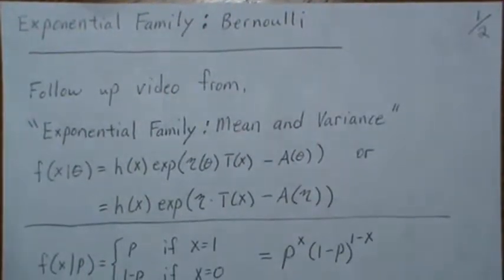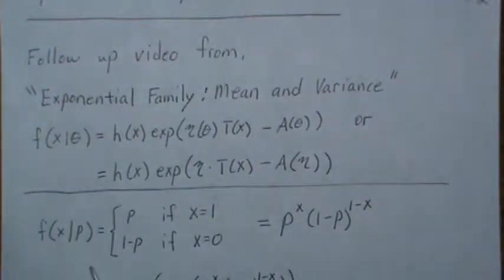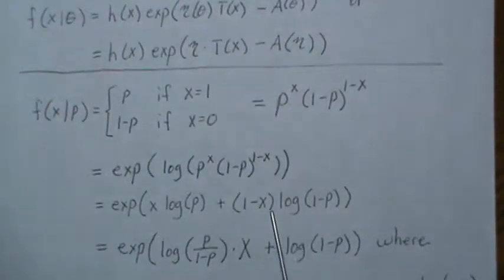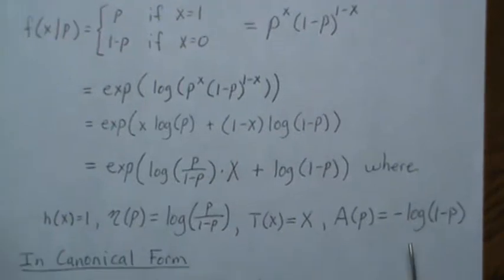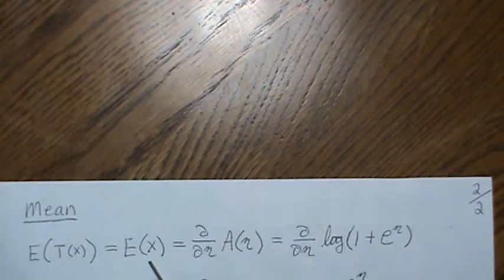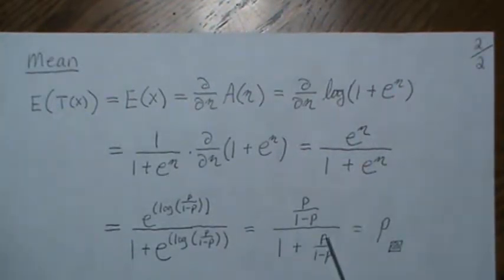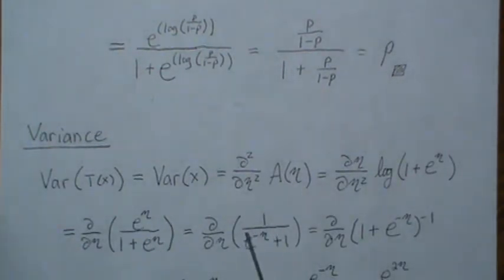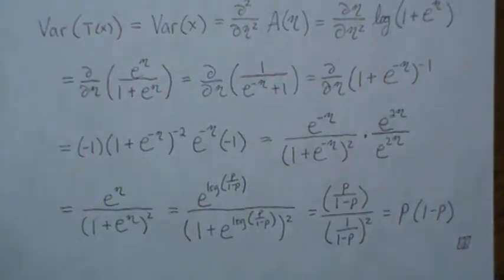Exponential Family: Bernoulli Distribution